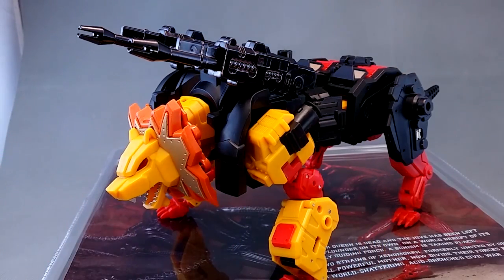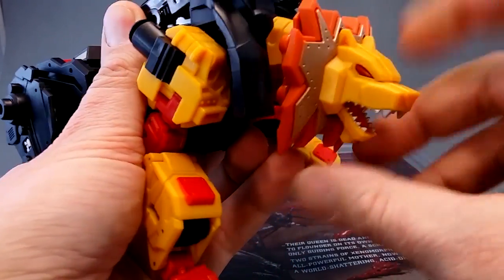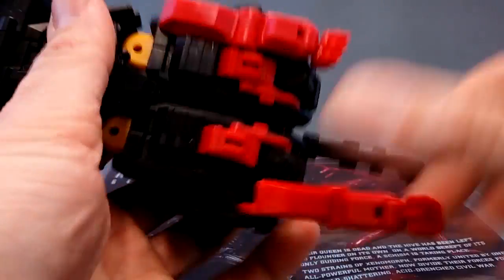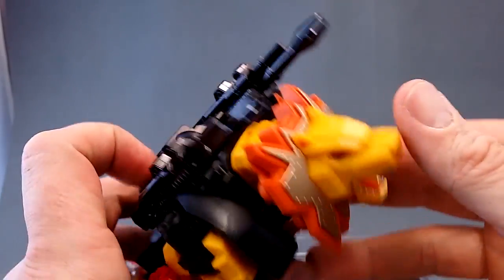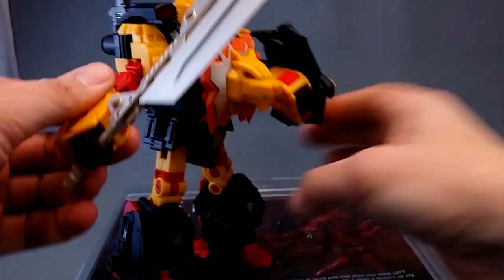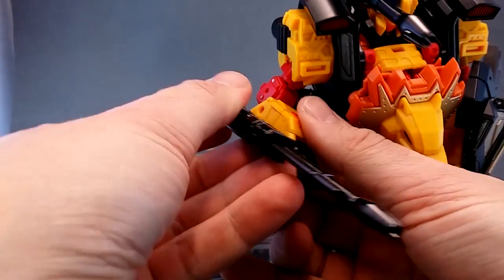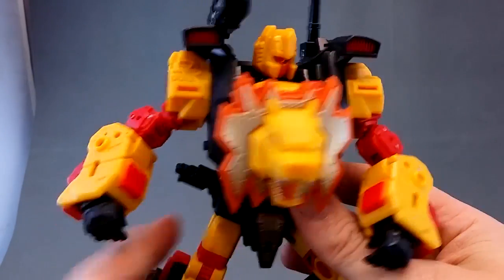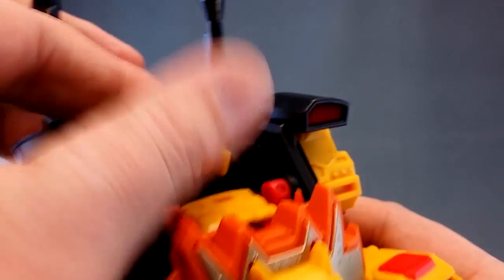Mastermind Creations Leo Dux Review ( Predacon Razorclaw )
MMC have their own take on Predaking, Feral Rex! R-04 Leo Dux is a not-RazorClaw in the reformatted line.  This figure is one of the sturdiest 3rd party toys I have bought in a long time.  While being basically simple it is executed with flawless engineering.  definitely a must have transforming toy.